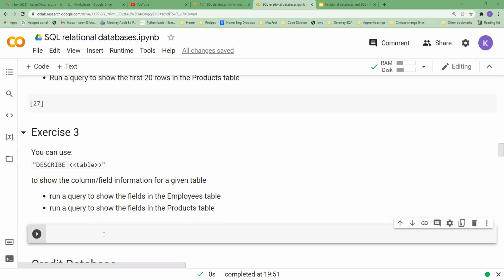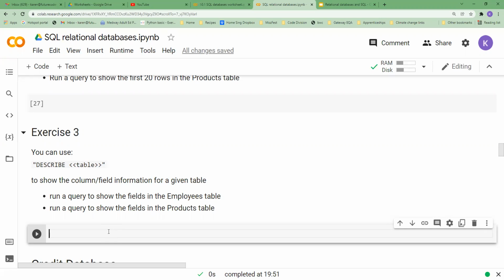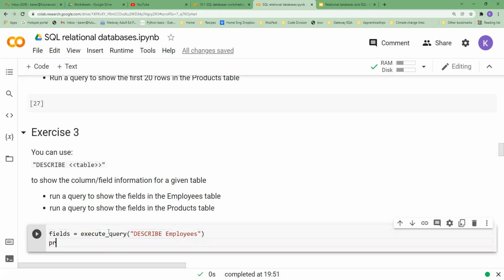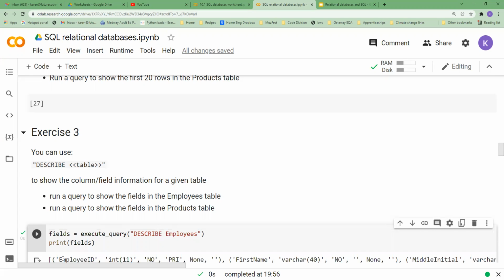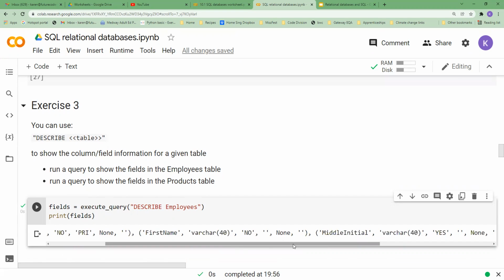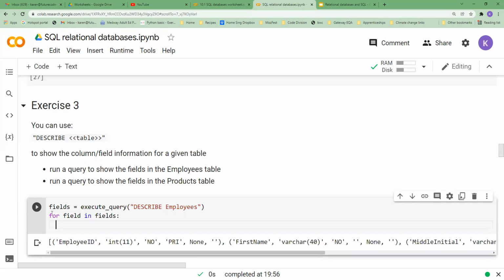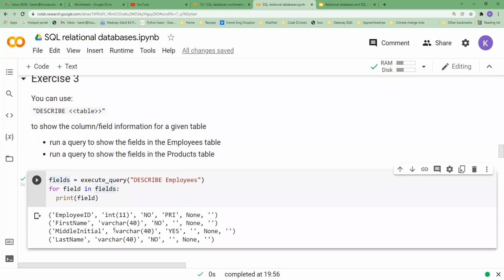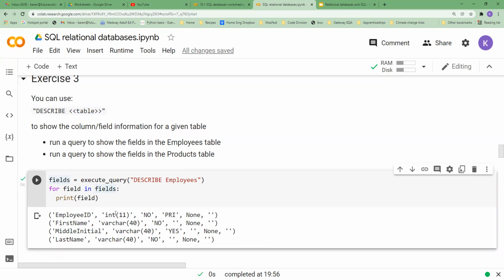SQL 4 Describe fields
Using SQL (mySQL) to describe the fields (name, data type, etc) in a given database table